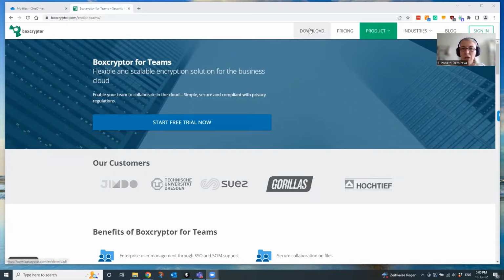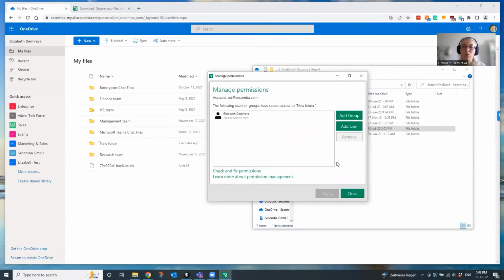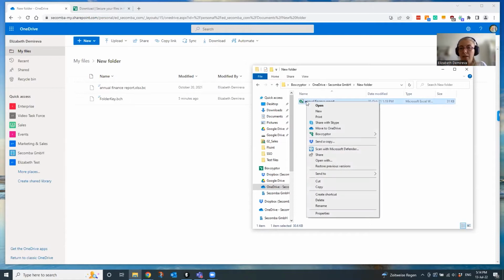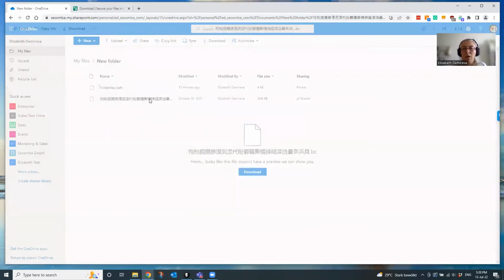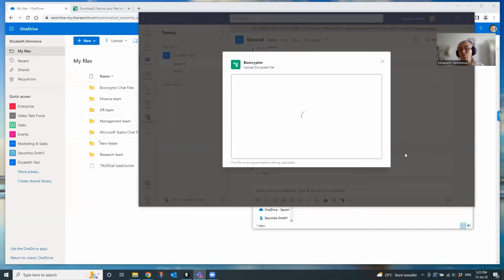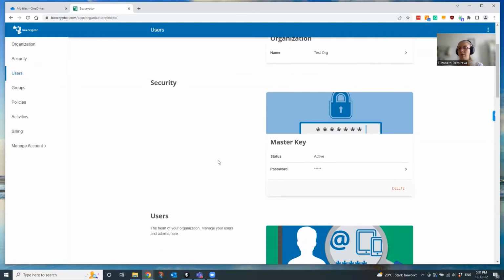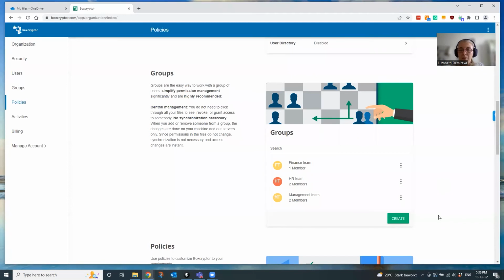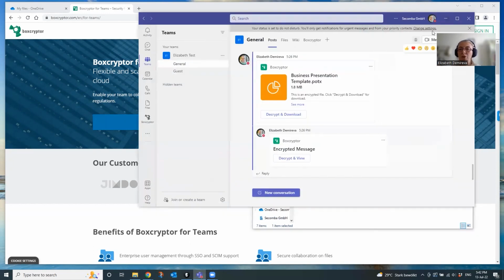Encryption for Microsoft Teams: Using Boxcryptor for a Secure Cloud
Increase itsecurity with Boxcryptor for Microsoft Teams. OneDrive makes it easy to back up files, synchronize them on multiple devices and share them with other MicrosoftTeams users. To ensure that your data in Microsoft Teams (and SharePoint) remains under your control, Boxcryptor adds an extra layer of security through encryption. With this user side zero knowledge encryption, your data is protected in the best possible way.

State: Boxcryptor version 2.52, recorded in July 2022